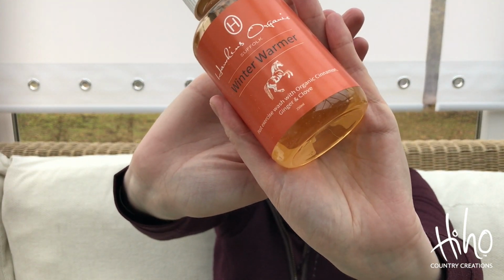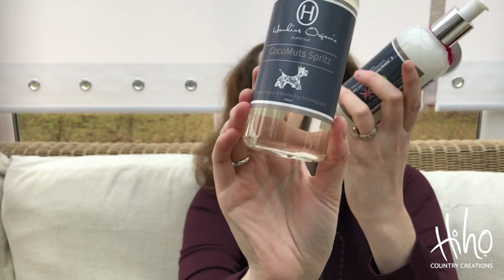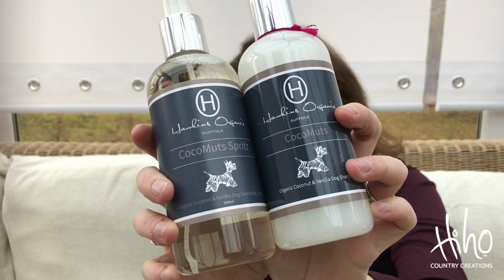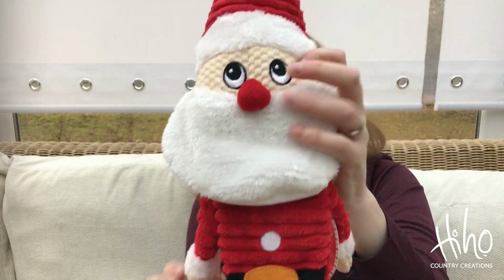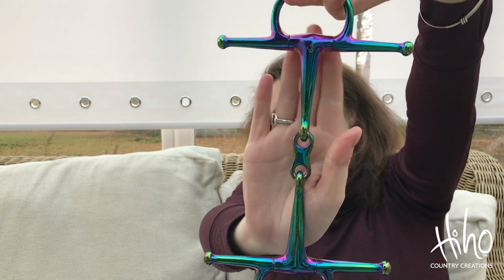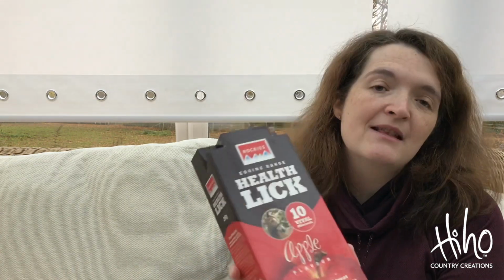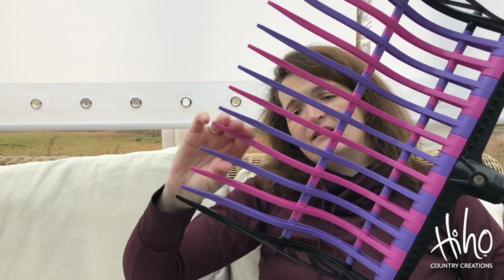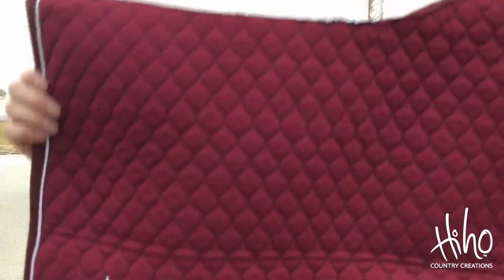Hiho Vlogmas! Day 6 - Gifts for Horses & Dogs with Rhea Freeman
Here at Hiho Silver, we understand how important pets are in the family. So, here is our very own Rhea Freeman with the ideal gift guide for dogs & horses.

Rhea Freeman is an equestrian and country business coach and PR consultant. In addition to working on this blog, you can also find her businessey posts over and she spends (way too much) time on social media too – have a look for @rheafreeman on Twitter and /rheafreemanpr on Instagram and Facebook.

Hiho Silver design and sell sterling silver jewellery to country loving customers, from their base in the Somerset countryside and through stores throughout the South West. With whimsical charm and a focus on country themed and equestrian styled pieces, Hiho Silver jewellery has a wide range of gifts for yourself and your loved ones.

Products featured:

Brands Hawkins Organic – A wonderful brand which creates natural products for both horses and dogs. Examples include shampoo and conditioning spray.

Dogs & Co – A family business, Dogs & Co create quality leather products from materials mostly sourced either in the UK or Europe.

Evo Equine – From the Cotswold in the UK, Evo Equine set up to create evolutionary equine products they will last for years to come.

Hoof Prints – Creating delightful products with a personal touch, Hoof Prints use professional photography and printing services to produce amazing products.

Rockies – Using salt from the UK, Rockies Salt Licks are both substantial and healthy, with 10 needed minerals and vitamins for your horses.

Noble Outfitters – Combining functionality with originality, Noble Outfitters aim to provide products that are staples in equestrian attire.

Apt Cavalier – Apt Cavalier create bespoke products that are luxurious and intelligently designed for movement and temperature when show-jumping or casually riding.